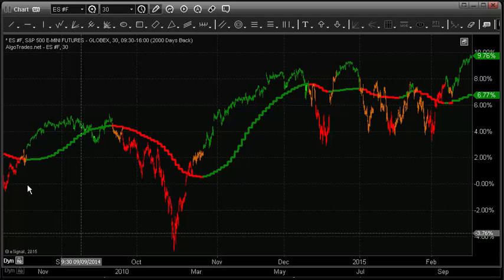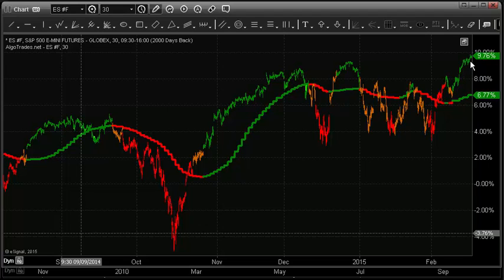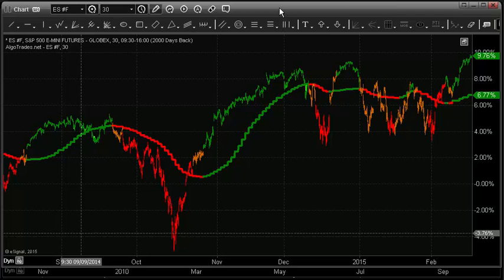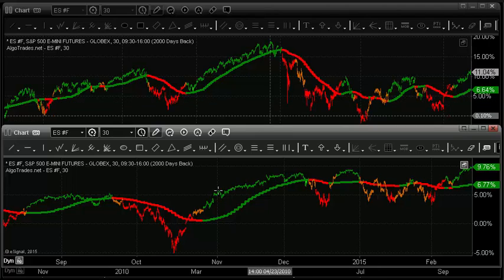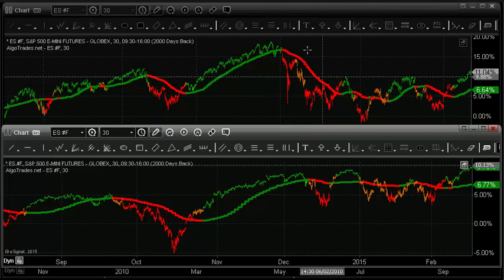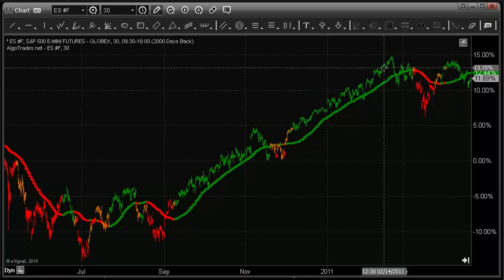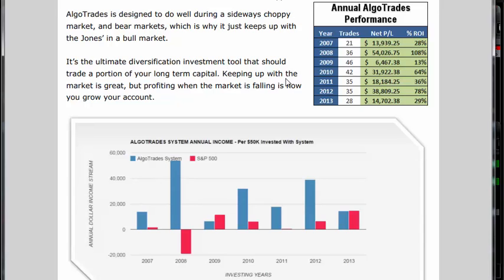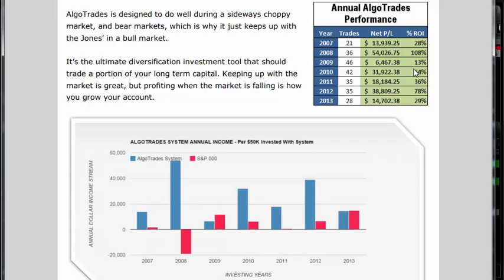AlgoTrades 2015 Long Term Stock Market Forecast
Have a portion of your capital automatically traded for you using the AlgoTrades Algorithmic Trading System.